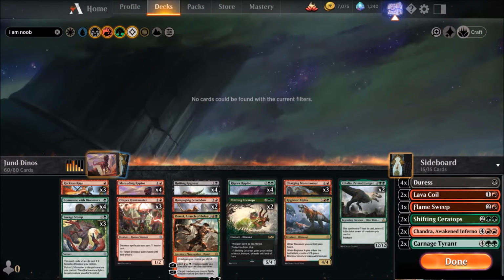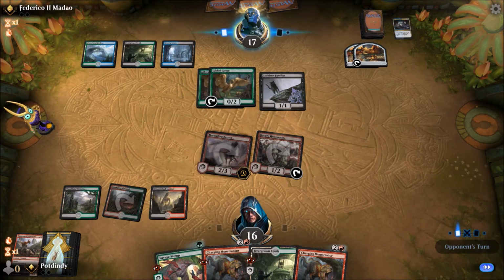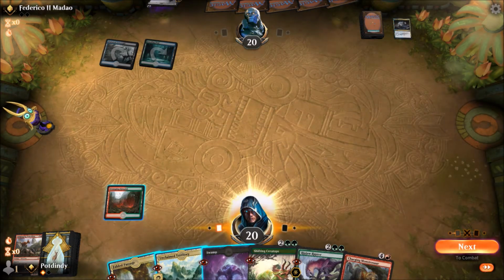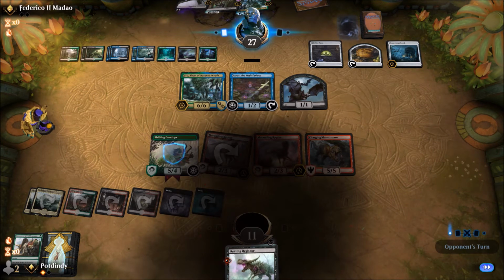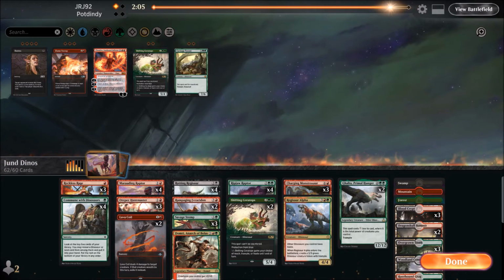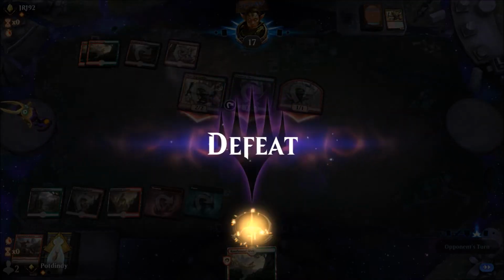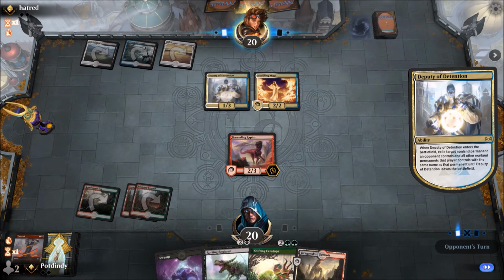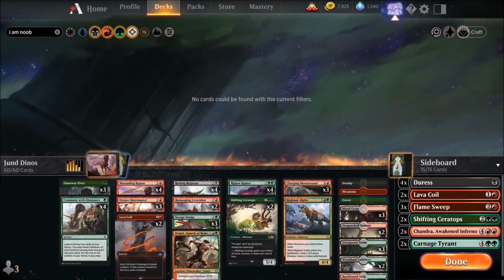Let's Explore Historic: Jund Dinosaurs--All the beefy monsters!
I always have loved Dinosaurs, so I'm psyched to be able to play them in a mtg deck. I'm not a great player, but lets see if our massive friends can wreck some face.